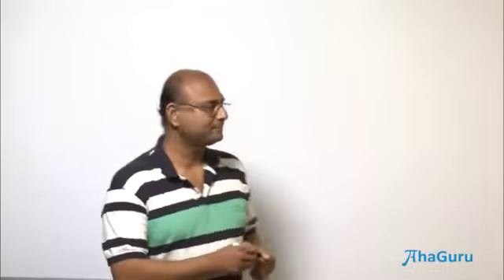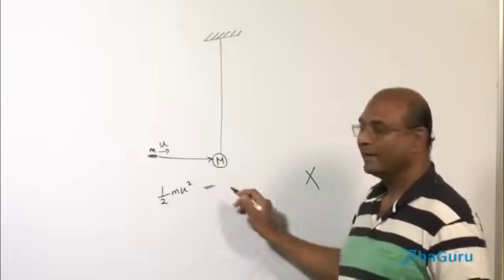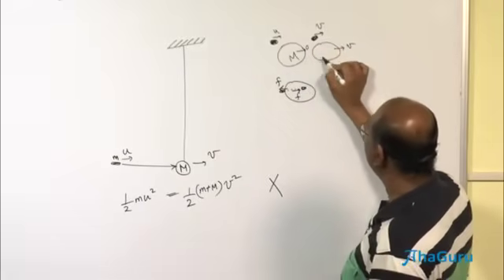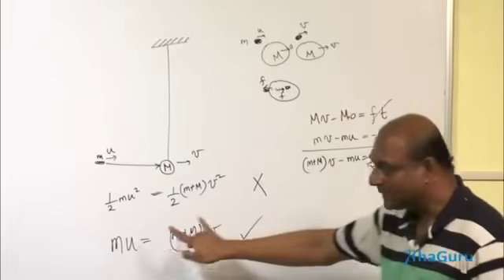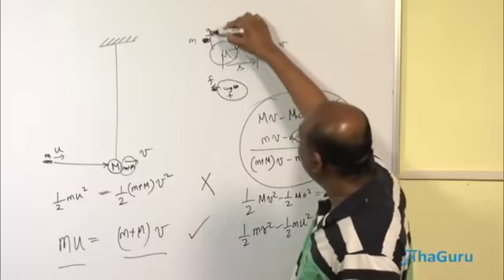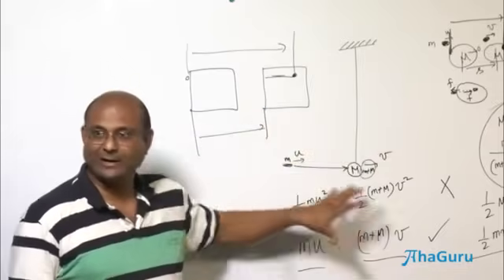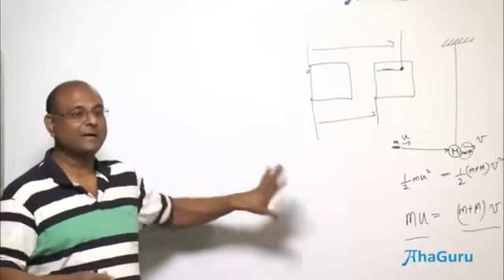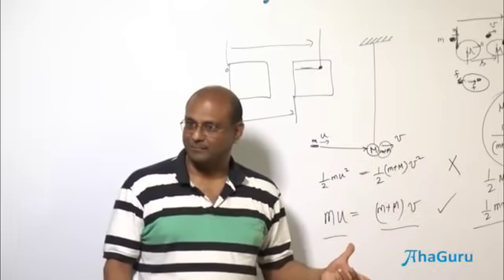Conservation of Linear Momentum - Class 11 Physics | Laws of Motion | AhaGuru Balaji Sampath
🧠 Confused about Linear Momentum and how it’s conserved in collisions or explosions?
This Class 11 Physics video breaks down the Conservation of Linear Momentum in a simple, easy-to-understand way with real-life examples and clear problem-solving methods.

📌 What You’ll Learn:
👉What is Linear Momentum?
👉Newton’s 2nd and 3rd Laws & Momentum
👉Derivation of Conservation of Momentum
👉Real-life examples (gun-bullet, collisions, etc.)
👉Numerical for JEE & NEET prep
👉Common misconceptions and how to avoid them